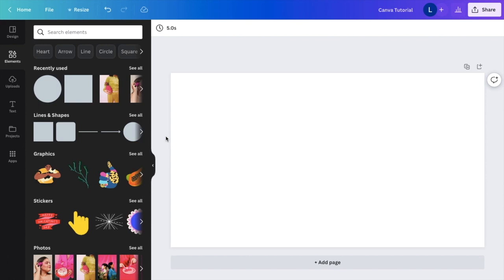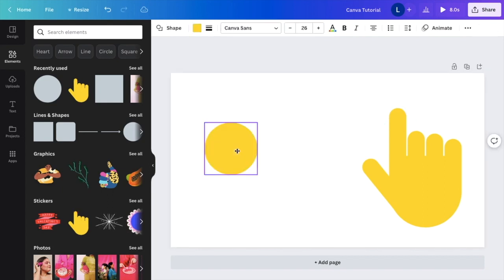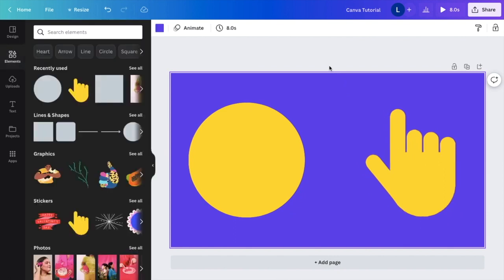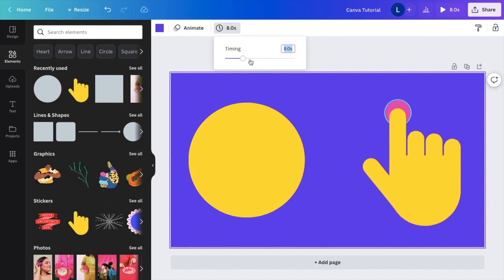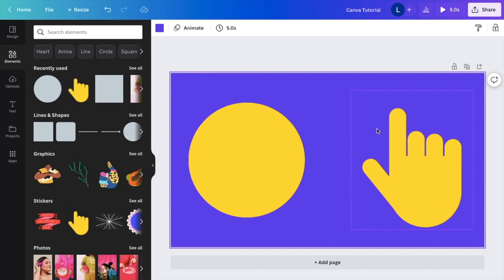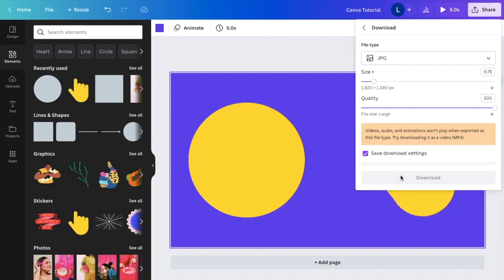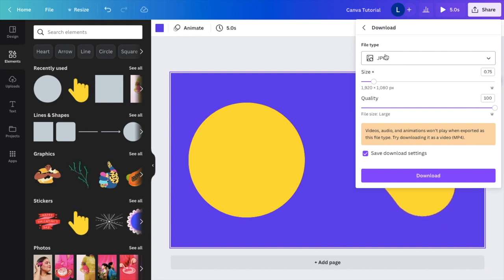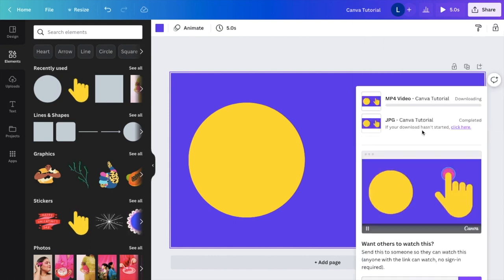How To Download as a MP4 File In Canva | Canva Tutorial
In this Canva tutorial, I will show you how to download as a MP4 file in canva. Downloading your design as an MP4 file in Canva requires you to create a video first. Here's how to do it:

1. Open Canva and select the "Video" option from the homepage.

2. Choose a video template or start from scratch.

3. Customize your video by adding text, images, videos, and other elements.

4. Preview your video by clicking on the "Play" button.

5. Once you're satisfied with your video, click on the "Download" button located at the top right corner of the editor.

6. A drop-down menu will appear, showing several file format options to choose from. Select "MP4" from the list.

7. Canva will prepare your video for download. Once the process is complete, you will see a preview of the MP4 file.

8. If you are satisfied with the MP4 file preview, click on the "Download" button to save it to your computer.

9. Canva will prompt you to choose a folder to save the file in. Select the folder you want and click "Save."

10. That's it! Your video will now be downloaded as an MP4 file. It's important to note that the download feature is only available for Canva Pro and Canva for Enterprise users. If you are using the free version of Canva, you will not be able to download your videos as MP4 files.